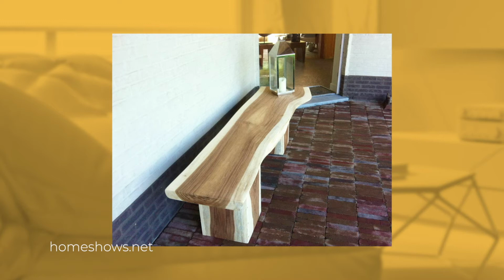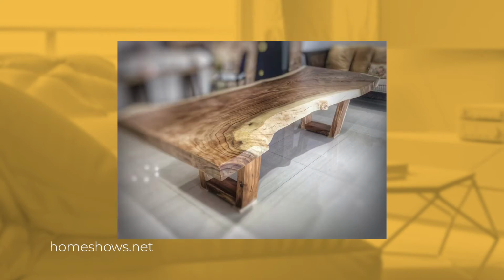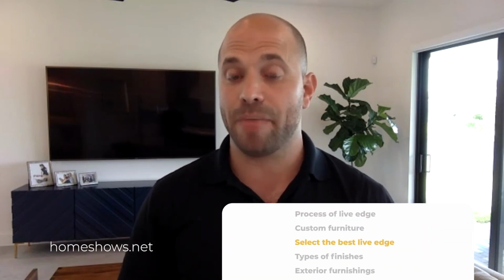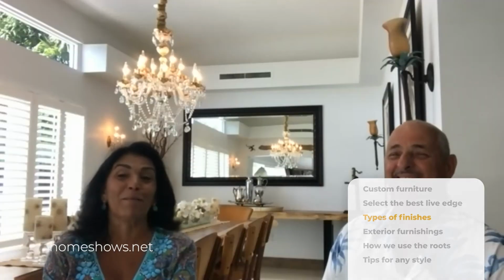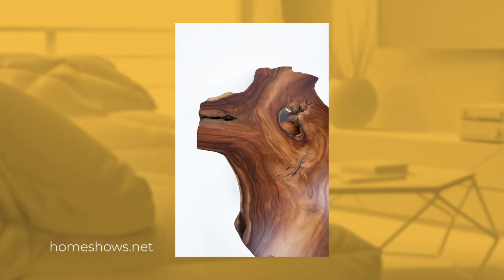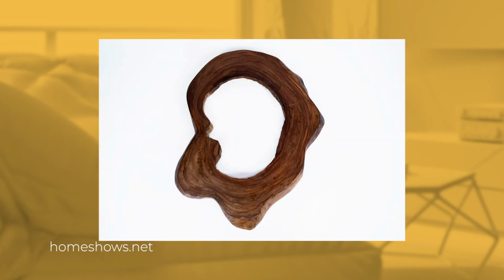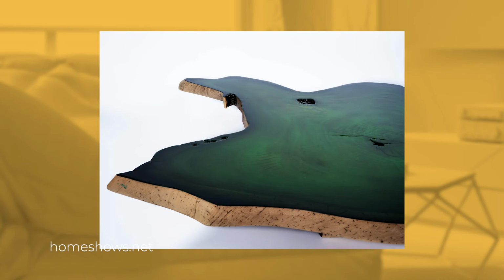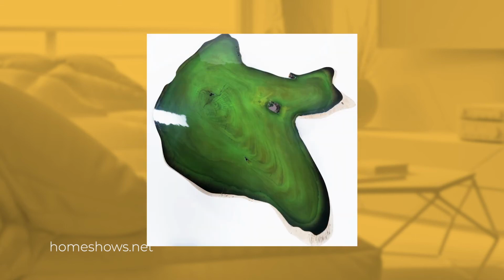All About Live Edge Furniture with SobreMesa Wood Creations • Miami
Join the Home Show's Vice President, Adam Kayce and SobreMesa Wood Creations to learn how to add designer style to your home with live edge furniture.

Find out why it is the perfect place for home owners, interior designers, architects, builders, realtors, and any other type of industry professional looking for a one stop shop for all of your home remodeling needs.